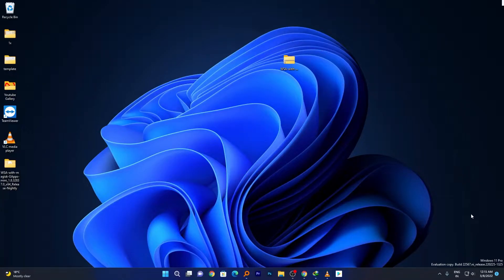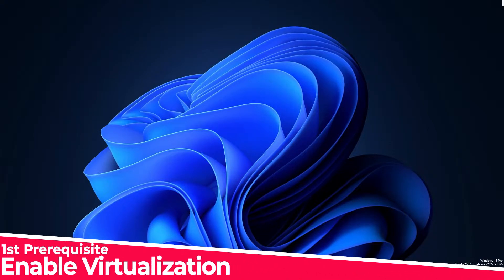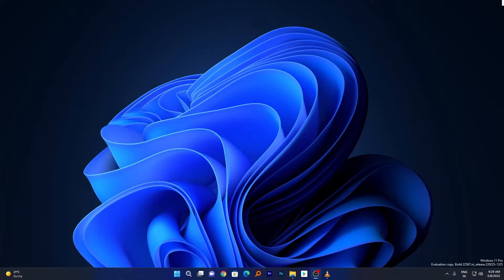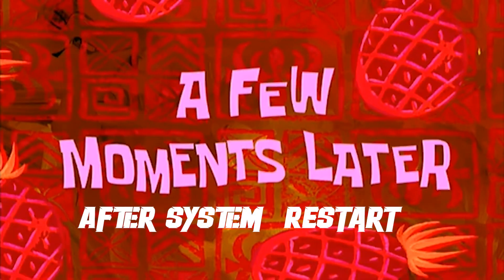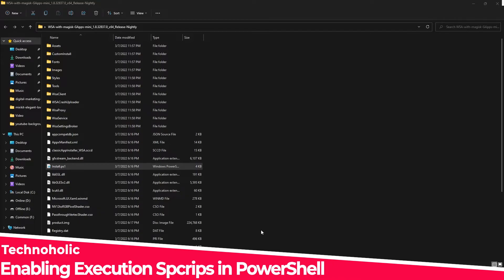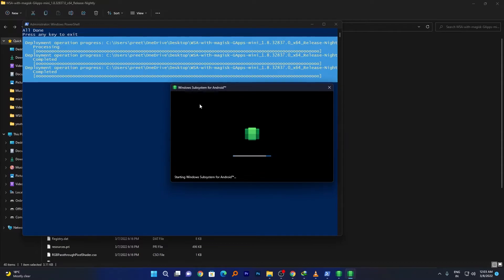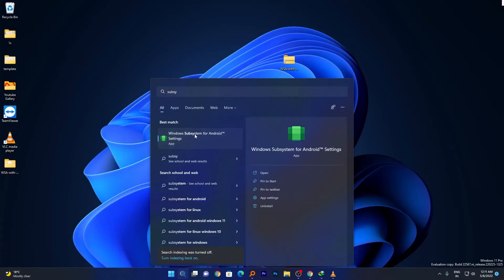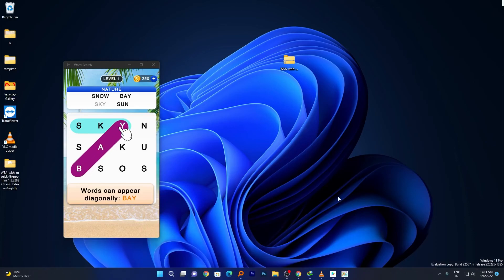How to download and install google playstore on windows 11 [Easiest Method]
How to download and install google playstore on windows 11 | Run Android Apps on Windows 11

download and install google playstore on windows 11
Run Android Apps on Windows 11
how to install googleplaystore on windows 11
how to run android apps on windows 11

Timeline
00:00 Demo
01:15 Enabling Virtulization
03:00 Update Windows 11
03:15 Turn on windows 11 features
03:45 Download google playstore for windows 11
05:00 Enabling execution scrips in powershell
05:40 Installing google playstore on windows 11
07:13 Configuring the google playstore on windows 11
08:00 Outro

install google playstore on windows 11
Download google playstore on windows 11

playstore install in windows 11
playstore windows 11
windows 11 googlw playstore download and install